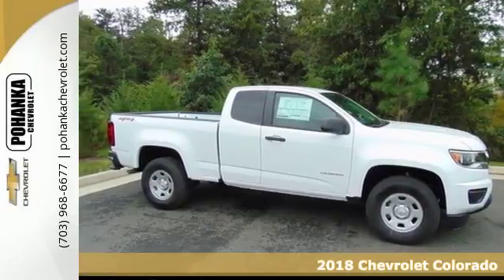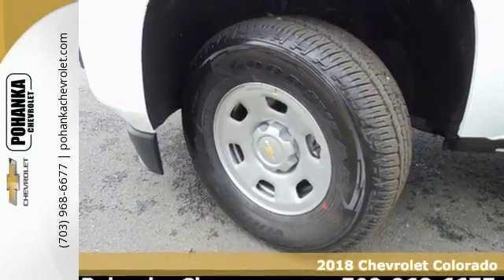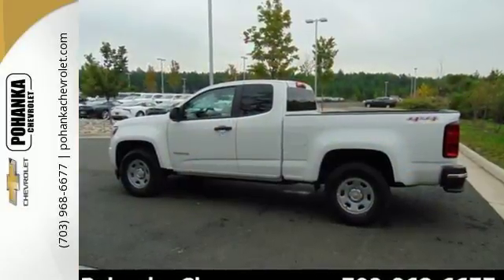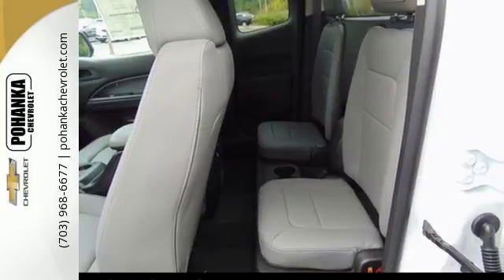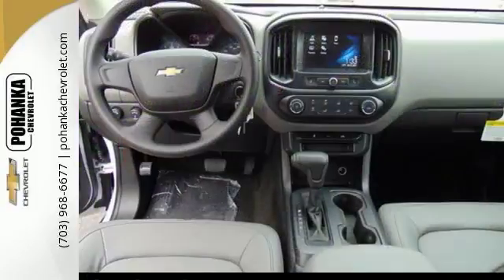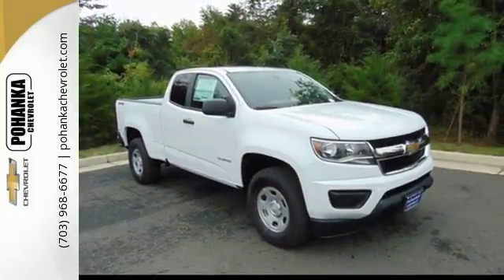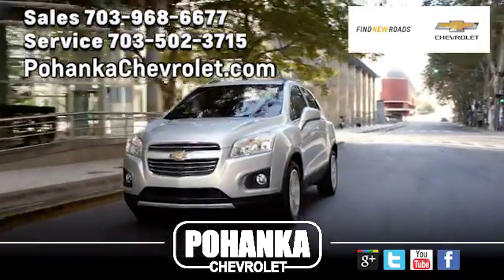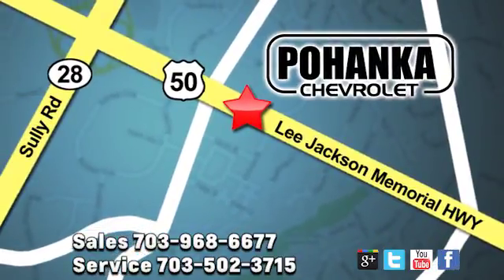New 2018 Chevrolet Colorado Chantilly VA Washington-DC, MD TJ1118389 - SOLD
Year: 2018
Make: Chevrolet
Model: Colorado
Trim: Work Truck
Engine: 2.5L I4 DI DOHC VVT
Transmission: 6-Speed Automatic
Color: White
Interior: Jet Black/Dark Ash
Stock #: TJ1118389
VIN: 1GCHTBEA2J1118389
4WD. Lots of latitude. Acclaimed build quality. Located right next to Dulles International Airport on Route 50 in Chantilly, Fairfax VA. Chevrolet has outdone itself with this fantastic-looking 2018 Chevrolet Colorado. It just doesn't get any better at this price! It will allow you to dominate the road with style, and get terrific fuel efficiency while you're at it. All prices exclude taxes, title, license, freight, and dealer processing fee of $699.00. Published price subject to change without notice to correct errors or omissions or in the event of inventory fluctuations. All features not on all vehicles. Vehicles shown are for illustration purposes only.

Address:
13915 Lee Jackson Hwy